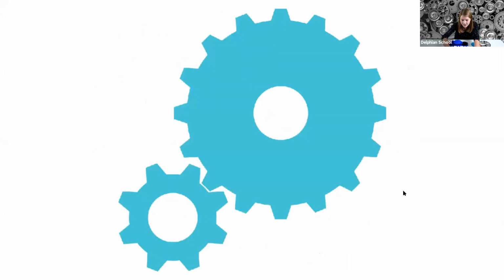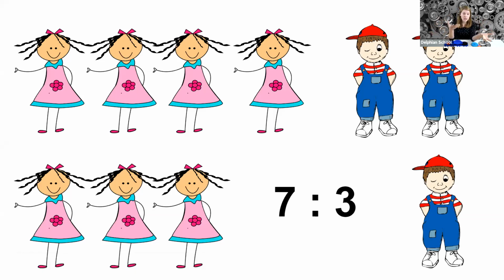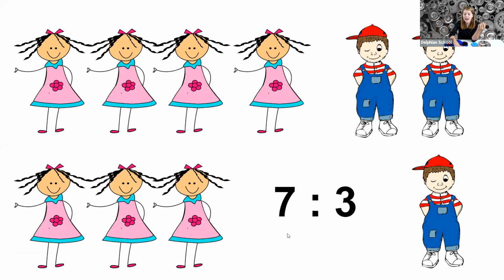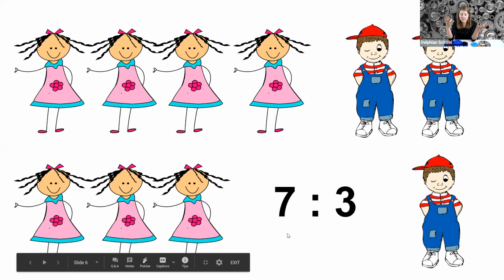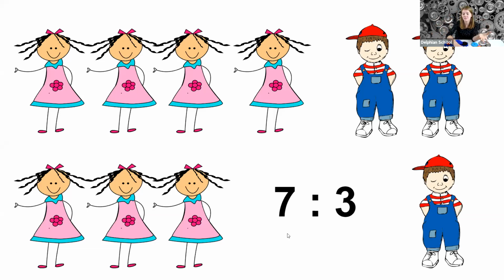Physics: Clocks and Gears - July 3, 2020 Delphian School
Quinn will continue to show students the exciting applications of 3D printing by giving a lesson on clocks and how gear ratios work!